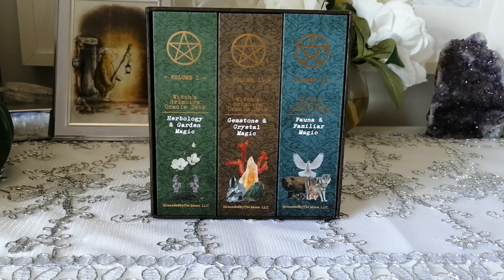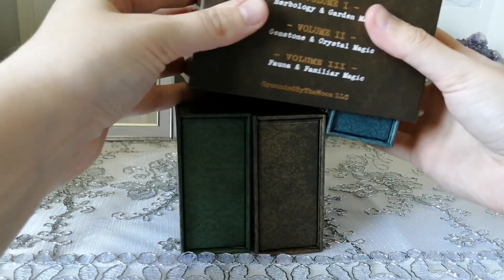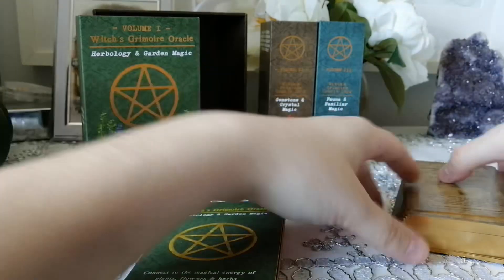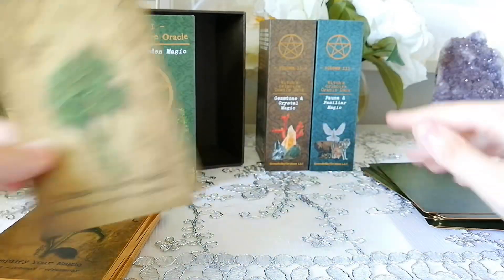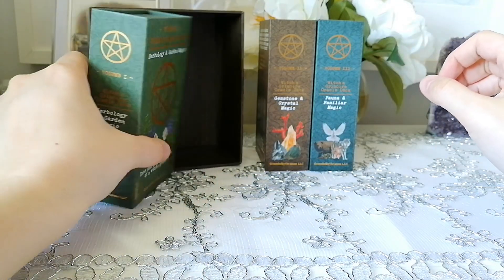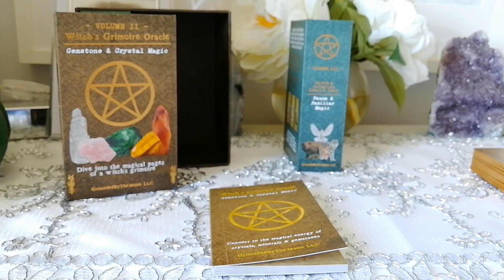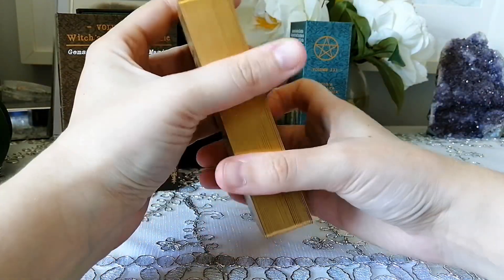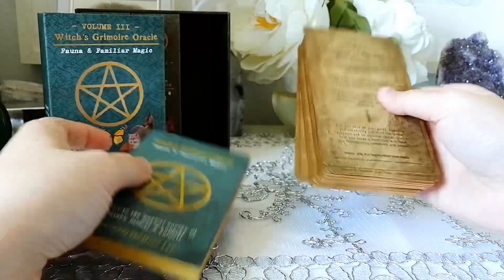The Witch’s Grimoire Box Set | Unboxing & Flip-through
↶open↷

Today, I'll be unboxing The Witch’s Grimoire Box Set by Joseph Benitez-Egerton, indie published by his business @GroundedByTheMoon

I hope you enjoy it and don't forget to subscribe, turn on those notifications so you can be notified when I upload a video, and give this video a thumbs up!

0:00 Introduction
4:08 Herbology & Garden Magic Deck
14:55 Gemstone & Crystal Magic Deck
24:14 Fauna & Familiar Magic Deck
30:46 Shuffling & Reading
38:10 Final Thoughts

･ ｡ﾟ☆: *.₊✧₊.* :☆ﾟ.

･ ｡ﾟ☆: *.₊✧₊.* :☆ﾟ.

･ ｡ﾟ☆: *.₊✧₊.* :☆ﾟ.

･ ｡ﾟ☆: *.₊✧₊.* :☆ﾟ.

･ ｡ﾟ☆: *.₊✧₊.* :☆ﾟ.

･ ｡ﾟ☆: *.₊✧₊.* :☆ﾟ.